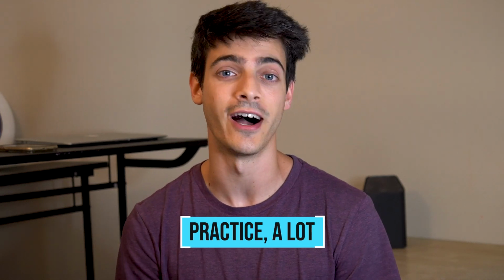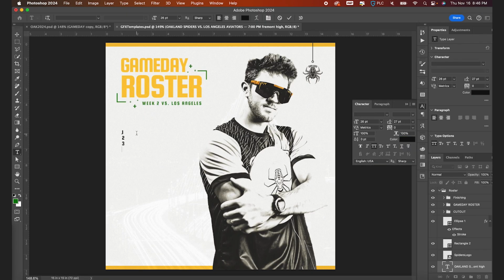Where to Begin: 5 Steps to Start Learning Sports Graphic Design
For all the beginner sports graphic designers out there, this video goes over 5 steps for you to take to officially kick off your sports design journey! This approach to getting good at design is based on my own path, and I wanted to make this video because I know I would've have appreciated the direction when I was first starting out.

My Photoshop and sports design knowledge has pretty much entirely been taught by YouTube videos, so especially if you don't have a design background, hopefully this video can help you as these steps have helped me!

00:00 Step 1
00:51 Step 2
01:32 Step 3
03:16 Step 4
04:16 Step 5
05:00 Bonus!

In addition to your favorite college and pro teams, here are some design accounts worth following: